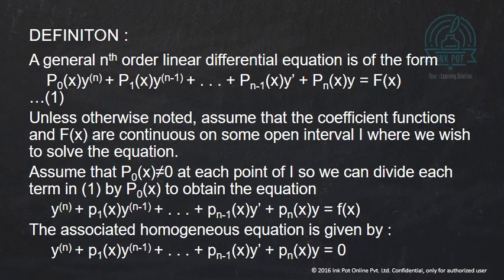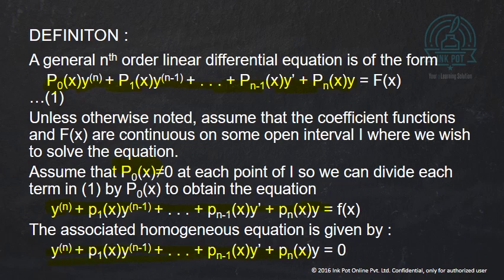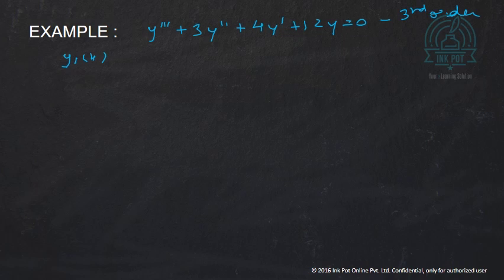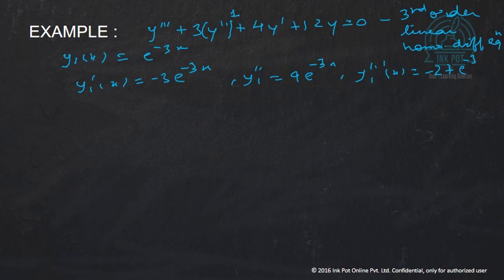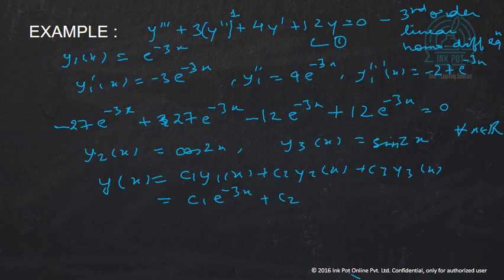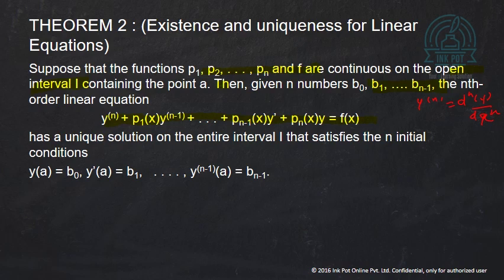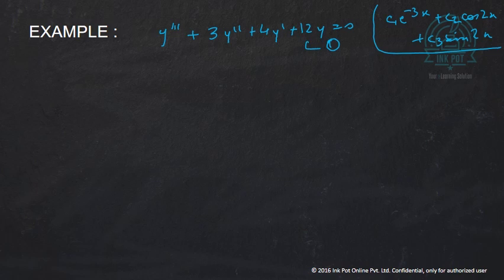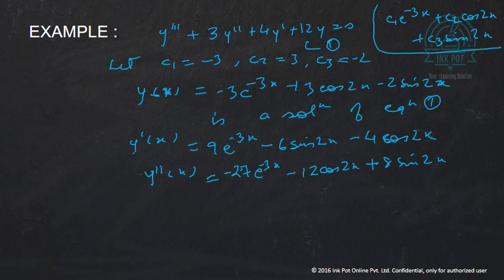Semester 2- Differential Equations- Existence and uniqueness for linear equations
This video discusses the Existence and uniqueness for linear equations